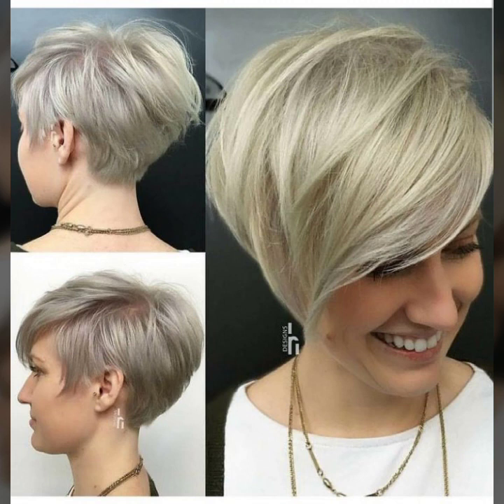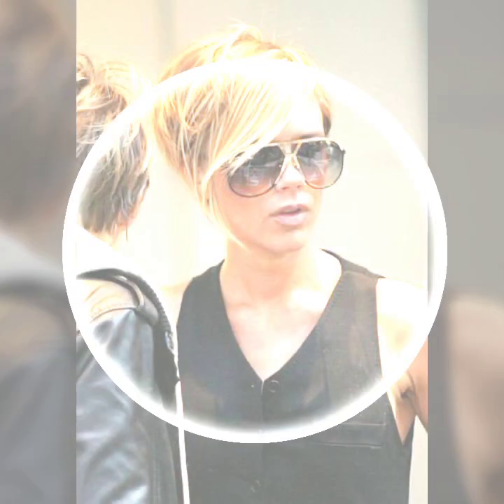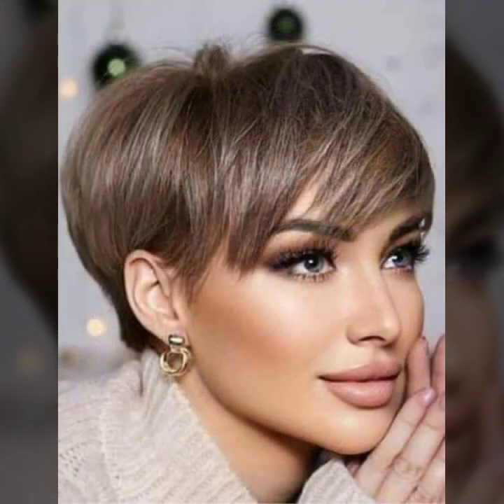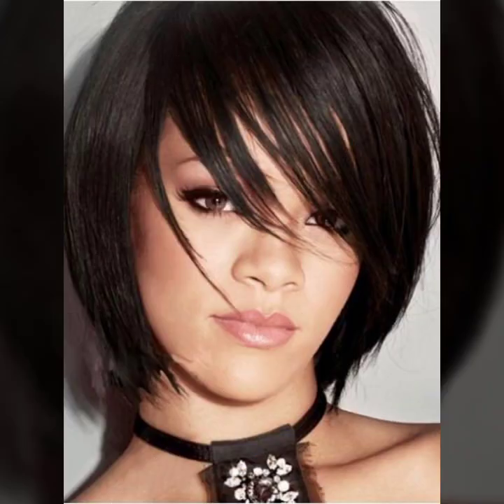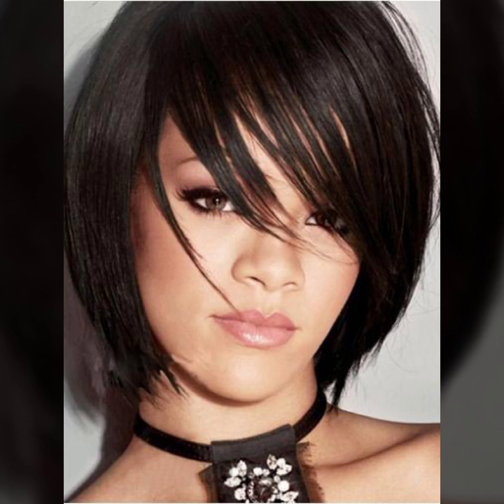40 New Pixie With Bangs Ideas for the Current Season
40 New Pixie With Bangs Ideas for the Current Season